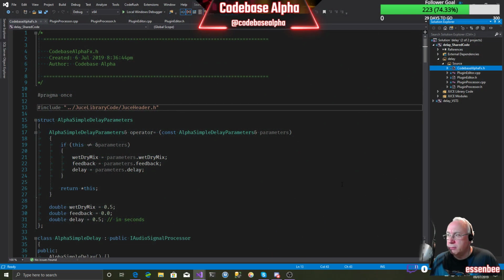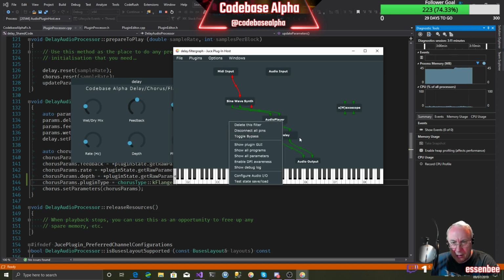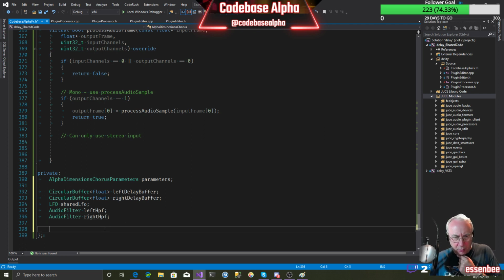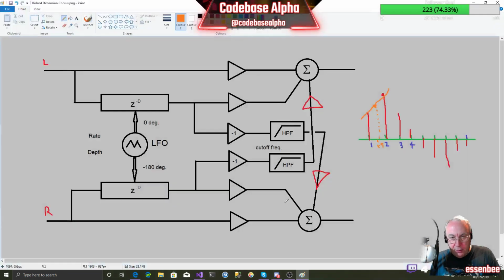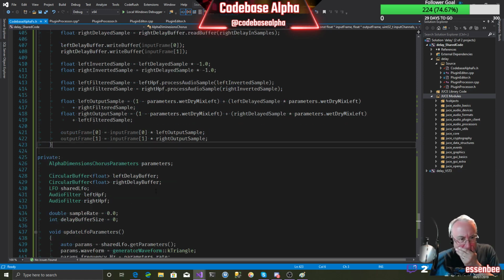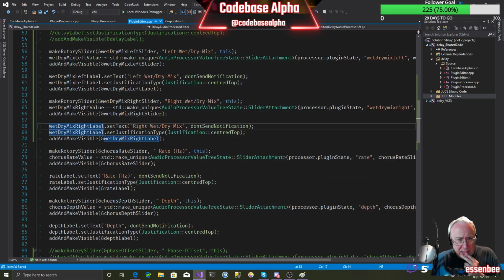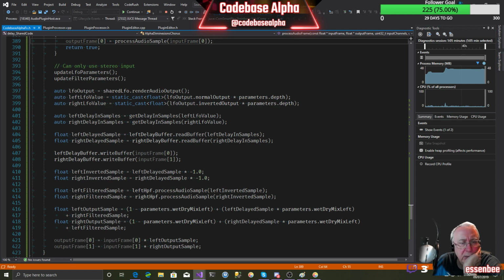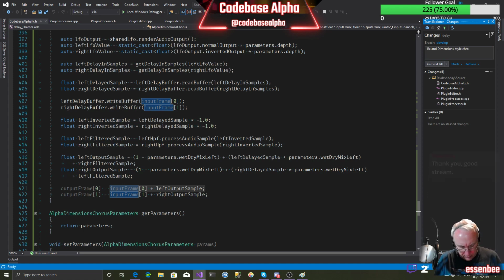Ep. 47 - C++ with JUCE (part 5)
In which we code up an implementation of a Roland Dimensions-style chorus effect in C++ using the JUCE framework - and it sounds great!